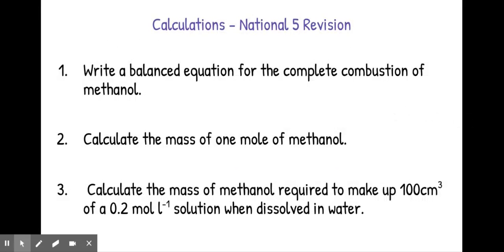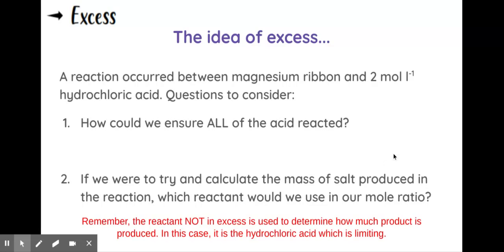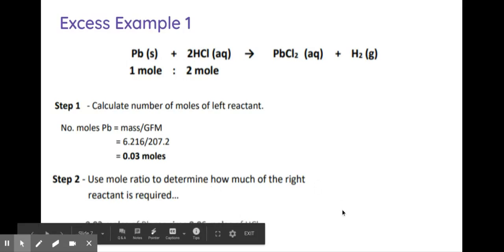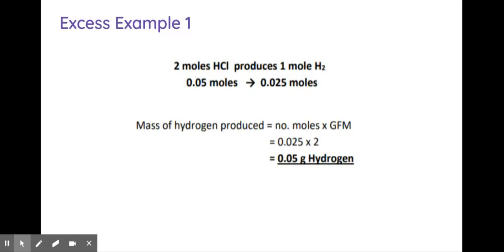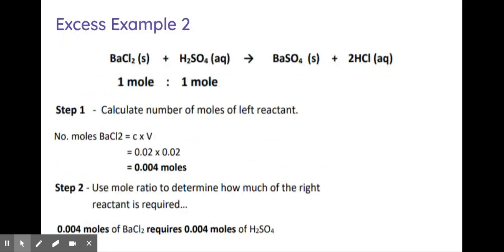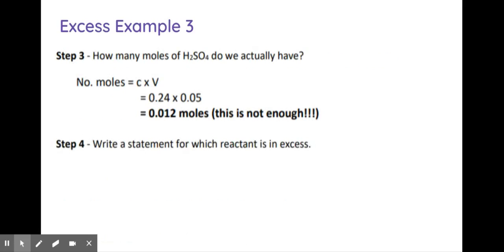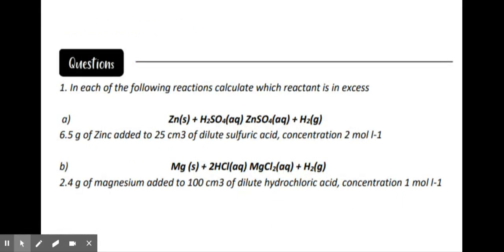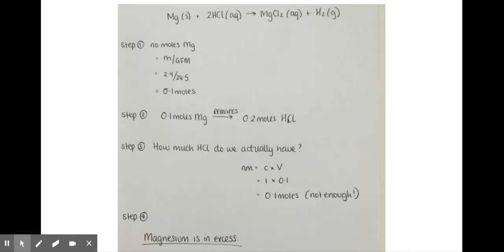Higher Calculations - Excess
Higher Chemistry
Unit 3 - Chemistry in Society

Excess Calculations